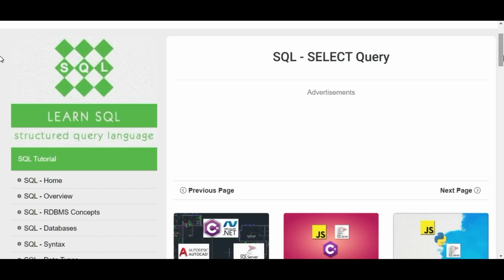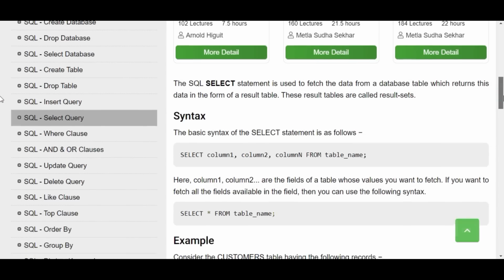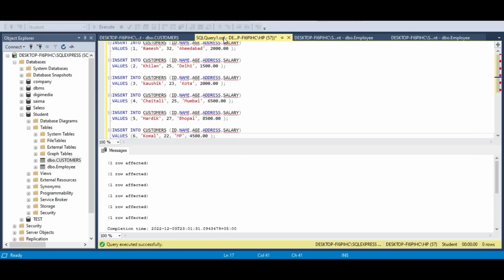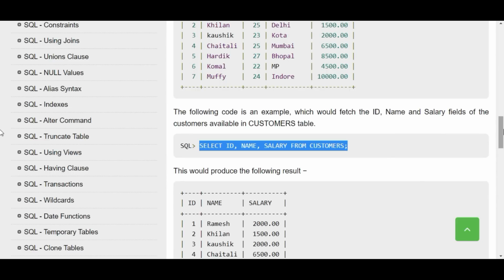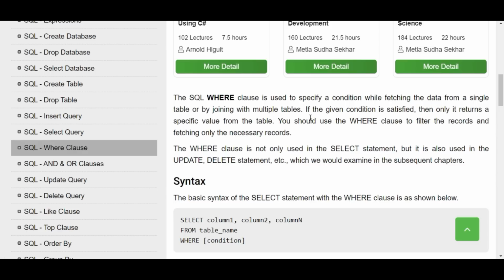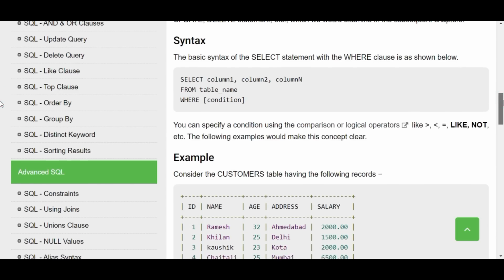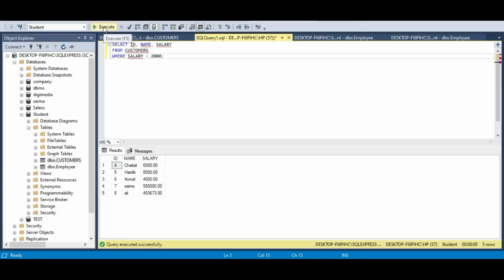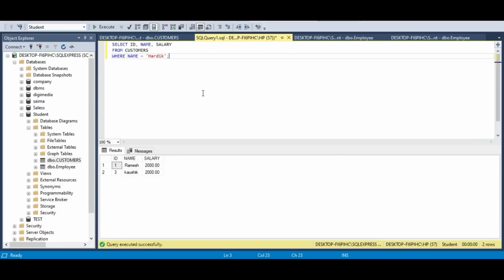SQL Select statement with where clause | sql query to retrieve data from Tables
sql select statement examples
sql query examples
sql select from multiple tables
sql where multiple conditions
sql query to retrieve data from database
sql statements
sql query commands
select from table
select from table
sql query to retrieve data from database in c
sql query examples with answers
which sql statement is used to extract data from a database
sql commands
sql statements
which sql statement is used to update data in a database